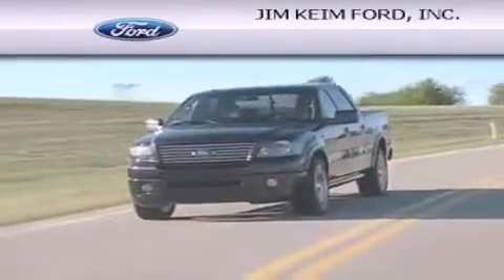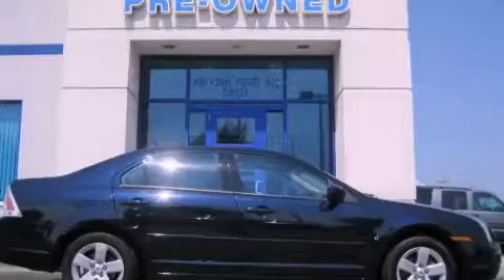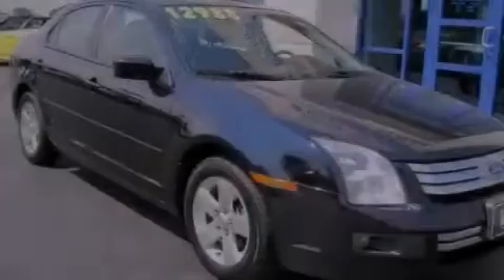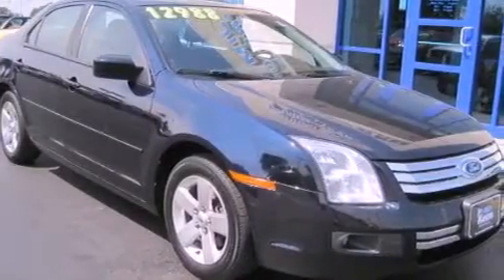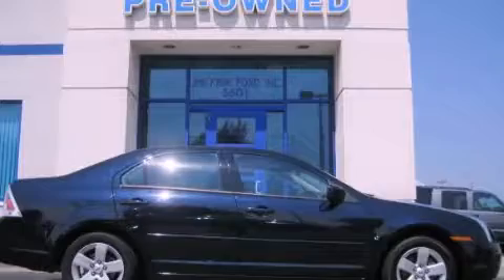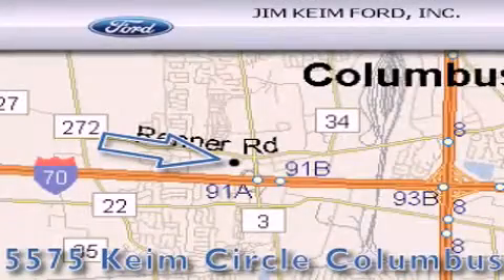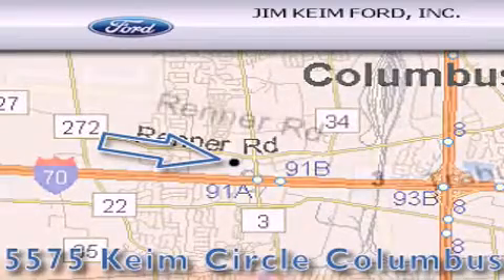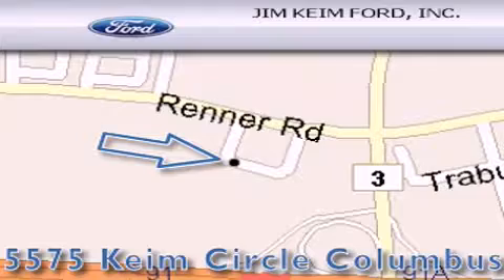2009 Ford Fusion Columbus OH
Year : 2009
 Make : Ford
 Model : Fusion
 Engine : 2.3L 4-Cylinder
 Trans . : automatic
 Exterior : Dark Blue Ink Metallic
 Miles : 67,211
 Interior : Charcoal Black

 Used 2009 Ford Fusion Columbus OH